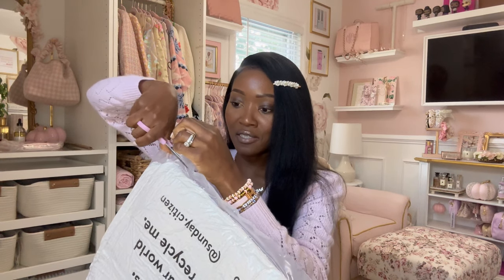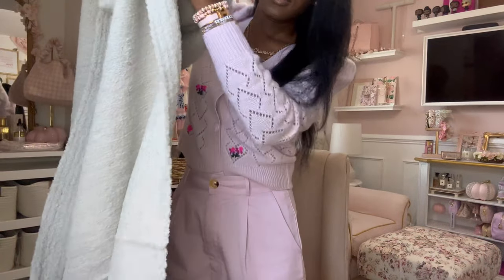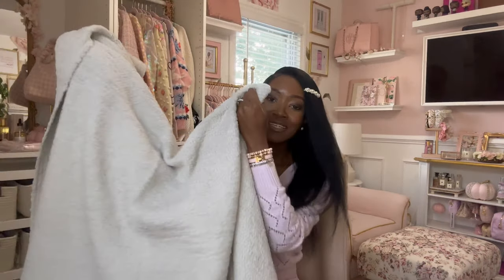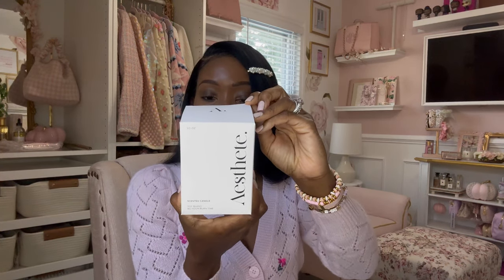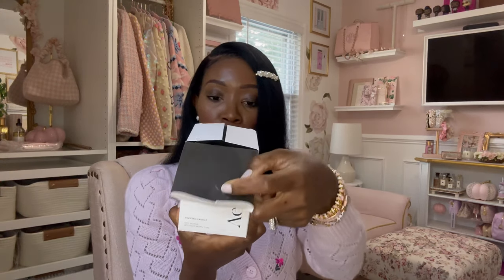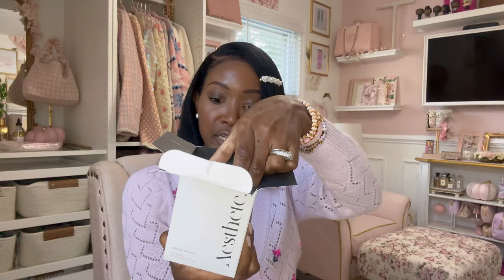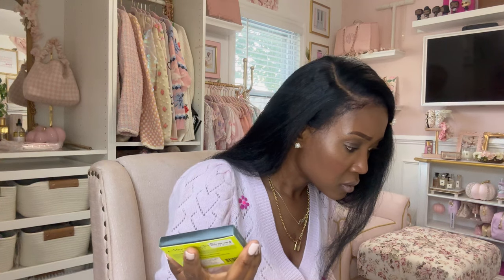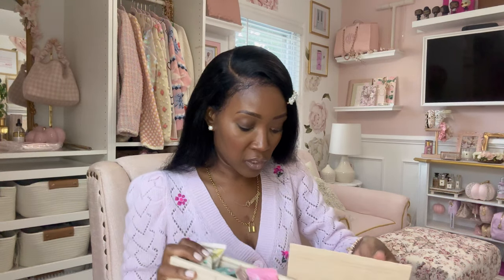Review: Cloth & Paper Aesthete Box, Lululemon Belt Bag, & Dior, Versace, & Valentino Notebooks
AMAZON - Planning Tools

Pink Cardigan: